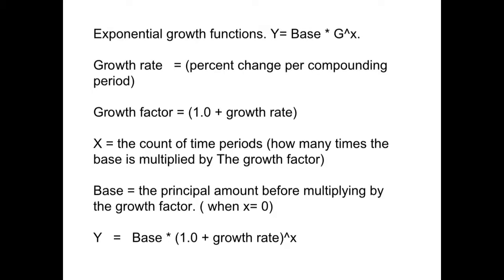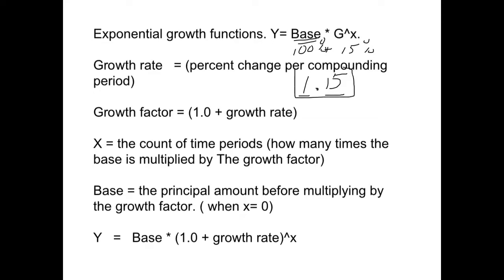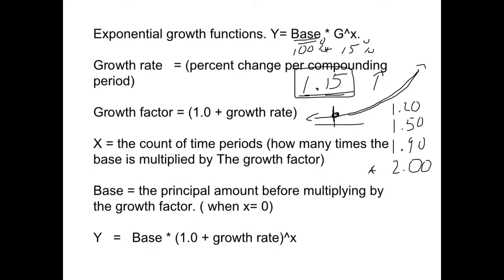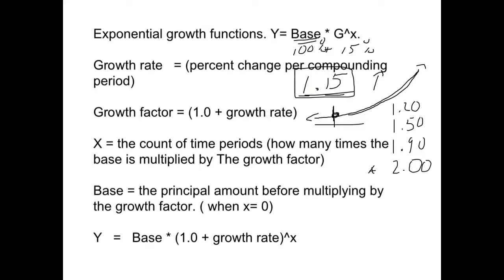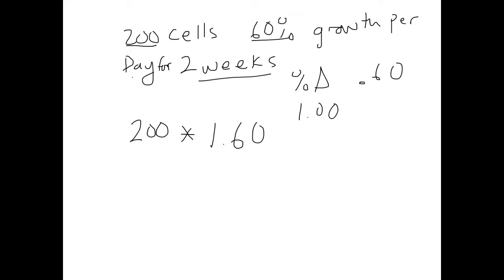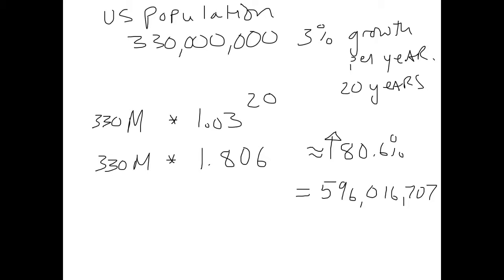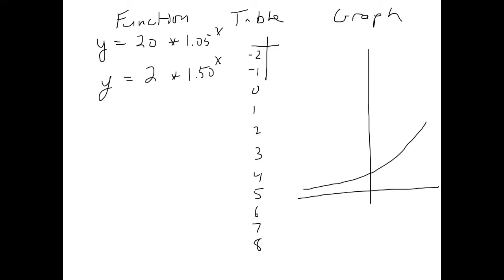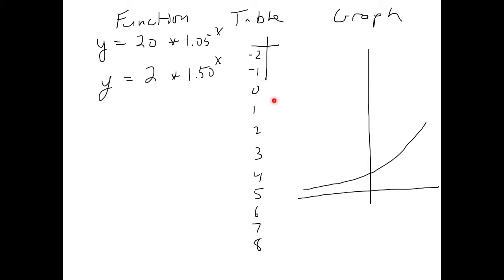Exponential growth functions